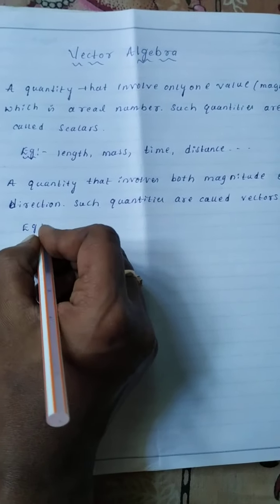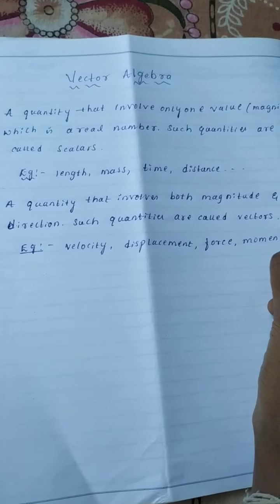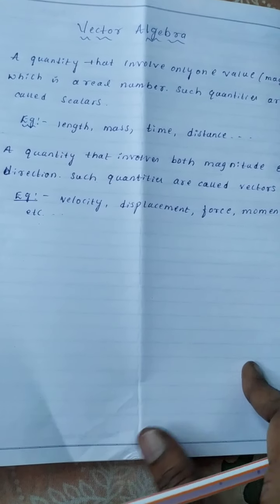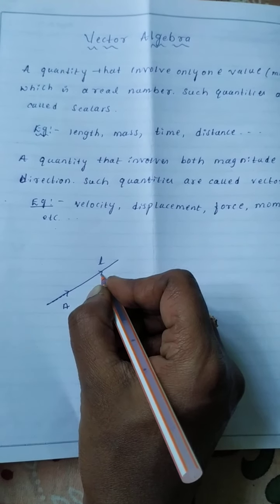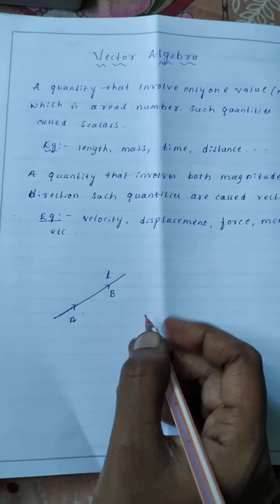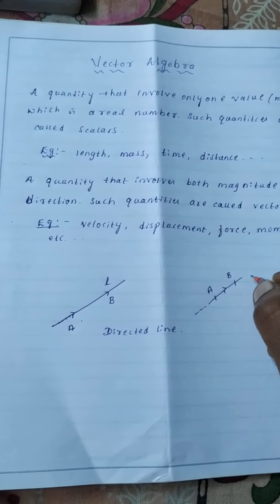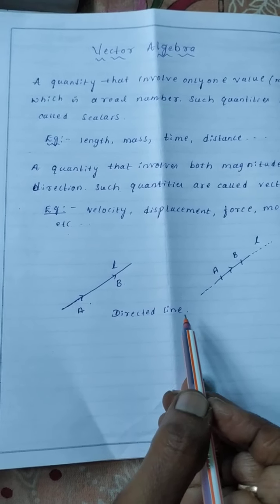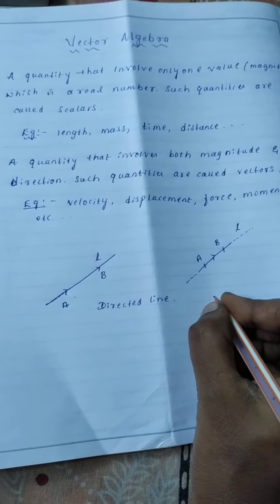Vector Algebra(part-1)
Some basic concepts